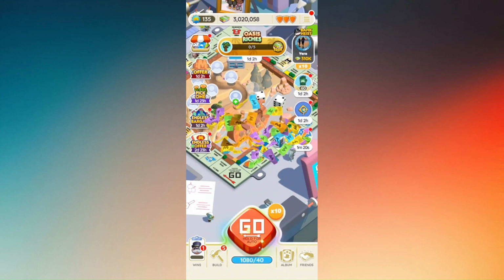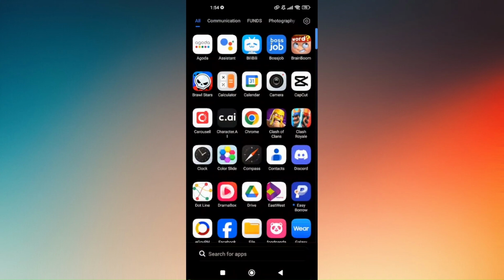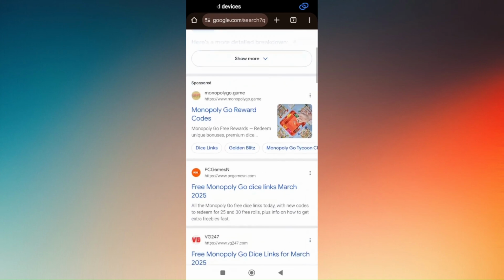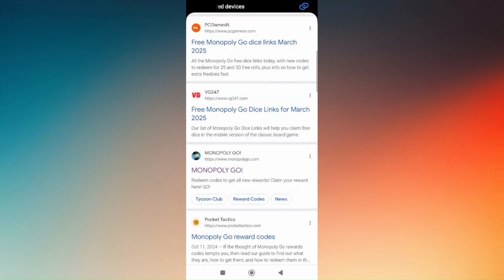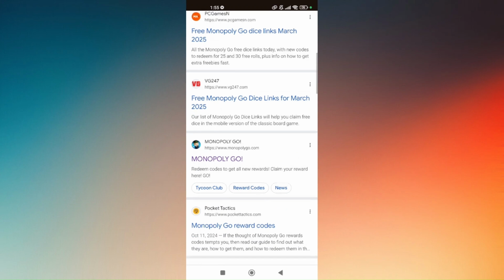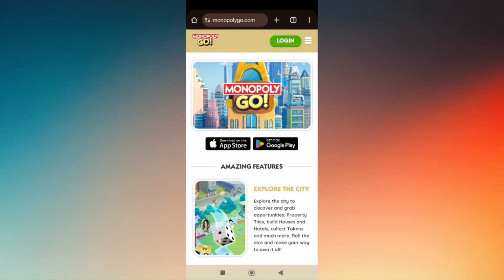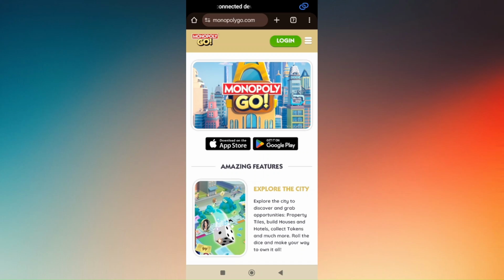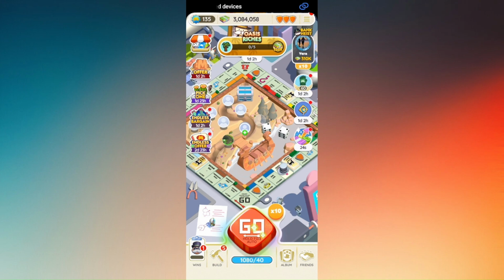HOW TO EASILY MONOPOLY GO REDEEM CODES (2026) UPDATED GUIDE!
In this video, I am going to show you how to redeem codes in Monopoly Go in 2026. If you want to unlock special rewards, boosts, or exclusive items, this step-by-step guide will walk you through the process. I will cover where to find valid codes.